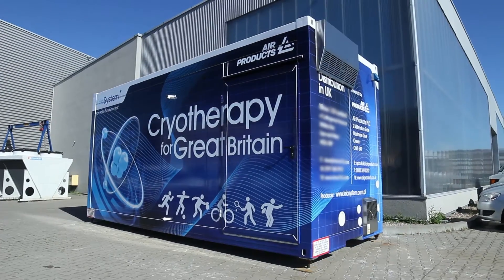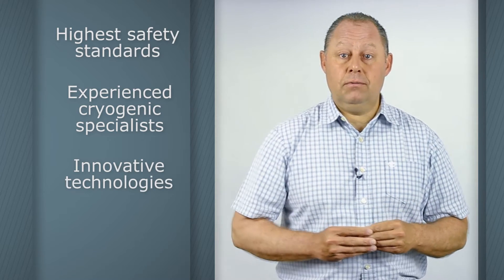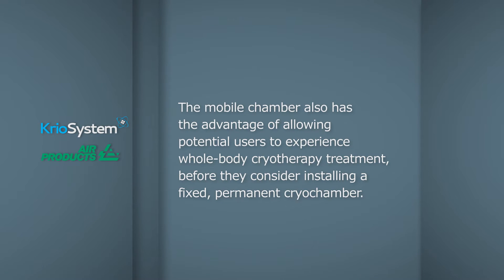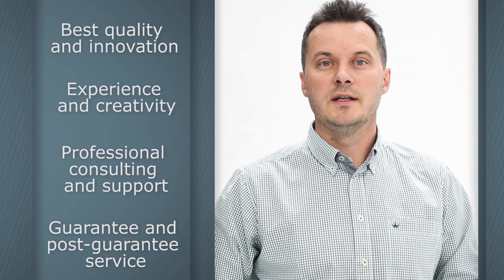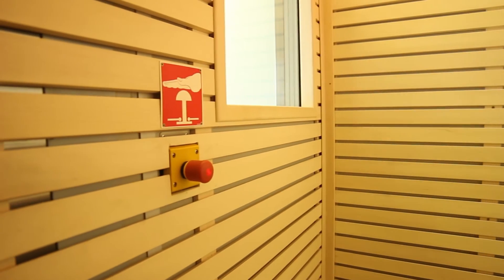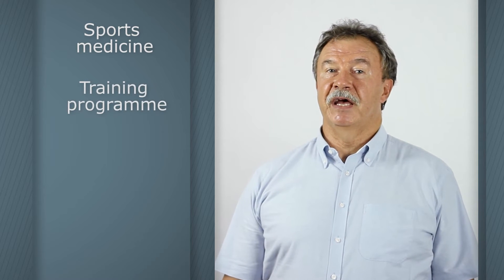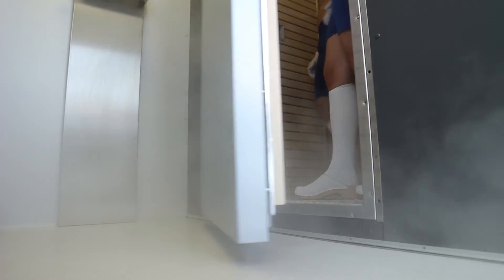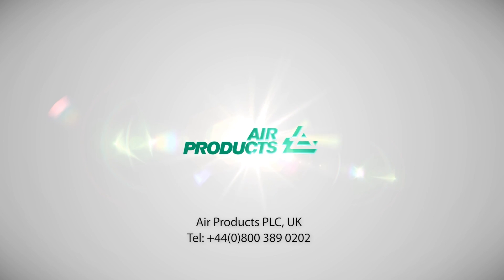First, fully-integrated mobile cryochamber - KrioSystem & AirProducts (cryotherapy)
We are pleased to introduce the world's first, fully-integrated, mobile cryochamber - which comes complete with it`s own power and liquid nitrogen supply.
The mobile cryochamber combines the therapeutic know-how of Kriosystem and the low-temperature and safety experience of Air Products.

Kriosystem Sp. z o.o, PL